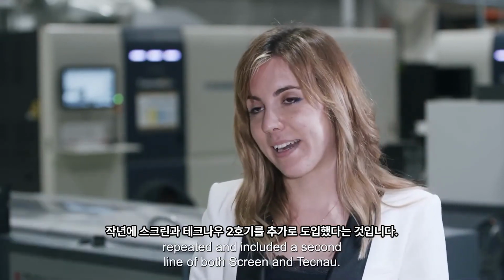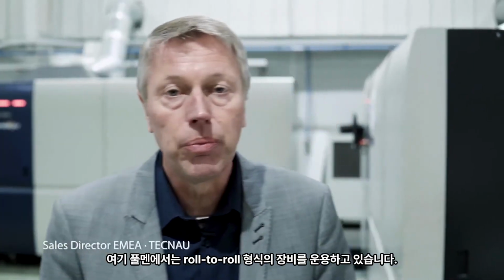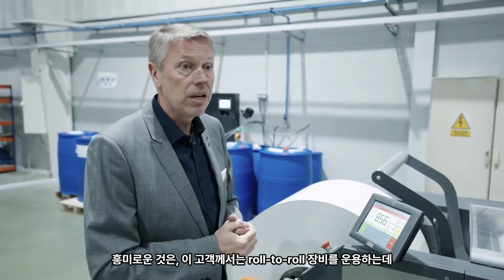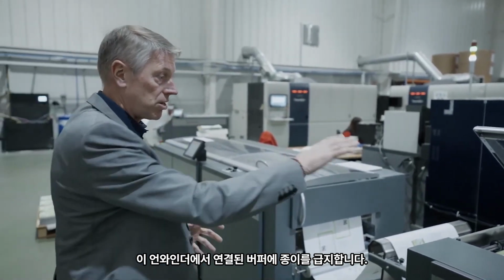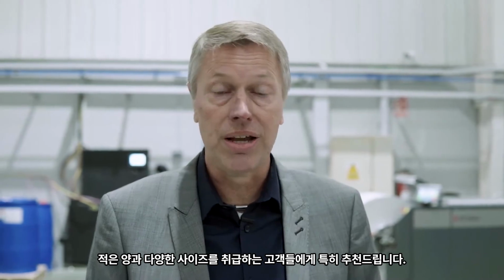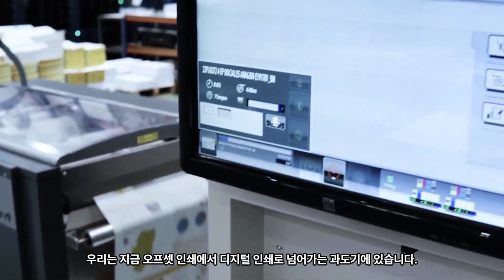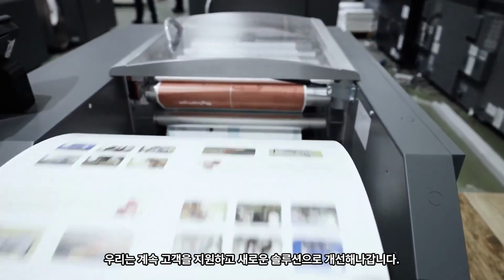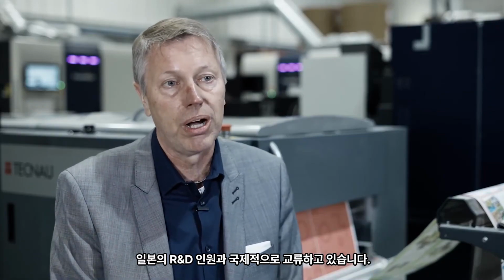스페인 Pulmen 인쇄사, 두번째 디지털 윤전인쇄기 Truepress Jet520HD+ 도입 및 Tecnau후가공 장비를 통해 유럽 출판인쇄시장 선도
스페인 최고의 디지털 인쇄 회사인 Pulmen사, 는 2년만에 두번째 디지털 윤전인쇄기 Truepress Jet520HD+ 도입하여 60%이상의 수익을 증대시켰고 계속해서 커져가는 유럽의 출판인쇄 수요를 통해 지속적인 성장을 이뤄내고 있습니다 (본 영상은 Vrew를 통해 편집되었습니다)